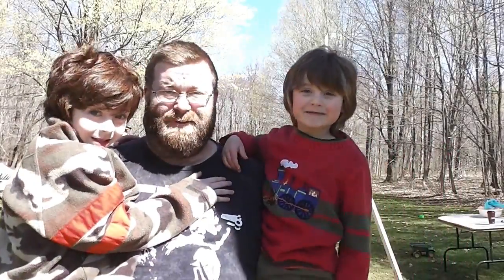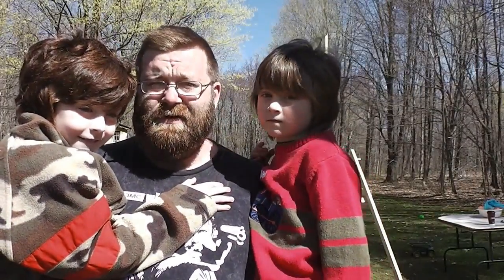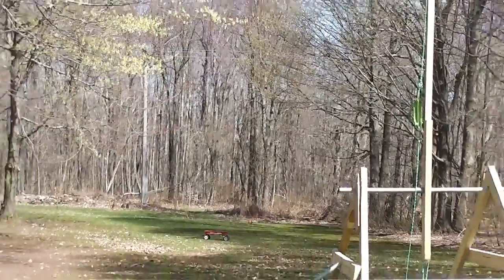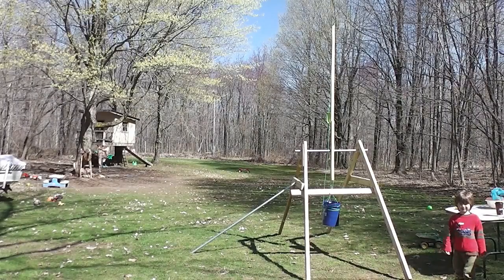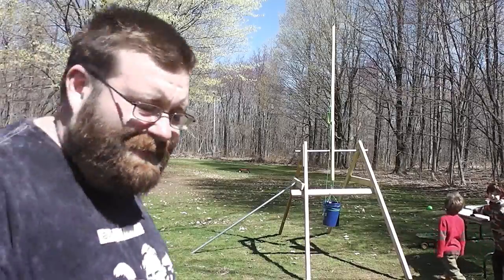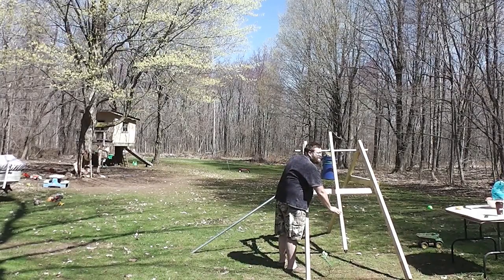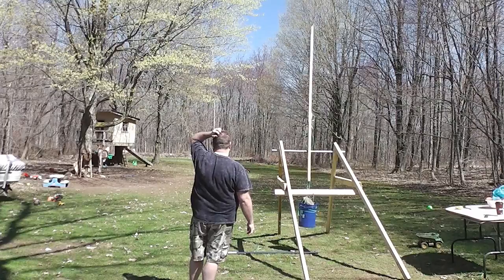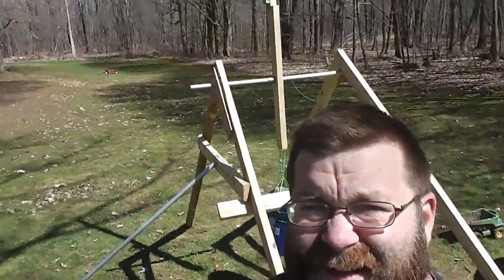Our New Water Balloon Launcher!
My boys have been asking for a catapult for a few months now, and I promised them that they could build one.   Notice I said THEY.  :) Well, my oldest son decided to take on the challenge, and with minimal help he constructed his very first siege weapon!  I am super proud of him  He did all the measuring and calculating and the end result is phenomenal! I was mainly there for cutting and heavy lifting.  Easiest build I have ever been a part of, and I am astounded at how well this thing works! This kid must get is brains from his mama because I know he isn't getting the smarts from me!  :P